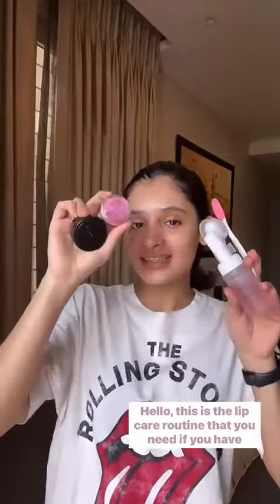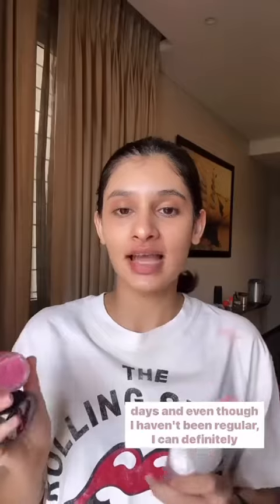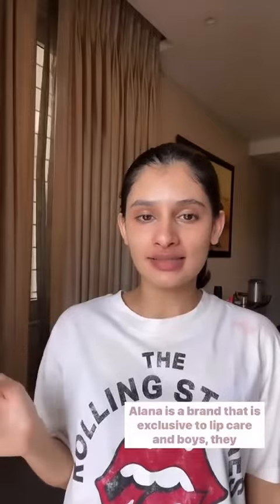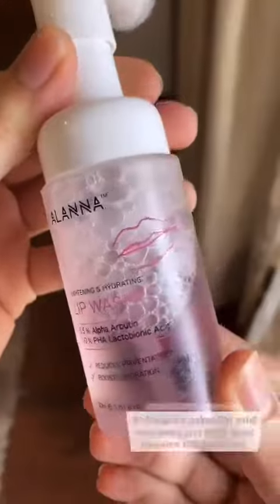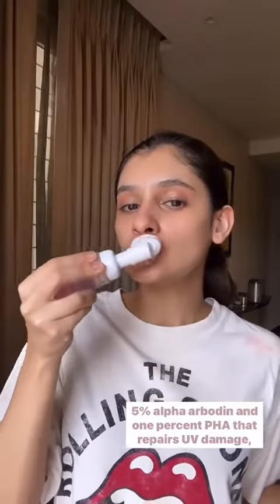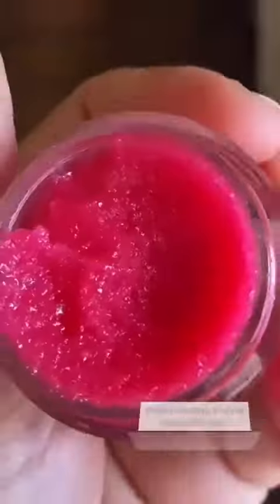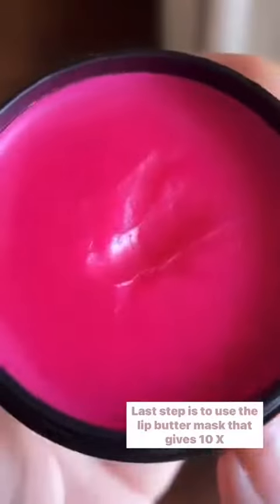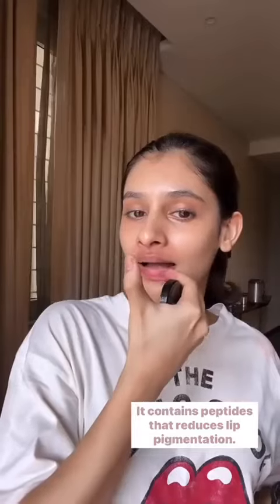Effective lip cleansing with ALANNA's Lip Wash®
Skinvest founder Divya Malpani had a surreal experience of using ALANNA's world's first lip wash. The lip wash is dermatologically tested and has lip-safe ingredients such as Alpha Arbutin & Ferulic Acid.  Along with this day lip buttermask and beet berry lip scrub also help you in treating chapped and pigmented lips.

She emphasizes on taking care of lips following a proper lip care routine and using the correct set of lip care products.

Lip Safe | Cruelty-Free & Vegan | USFDA Approved | Dermatologically Tested